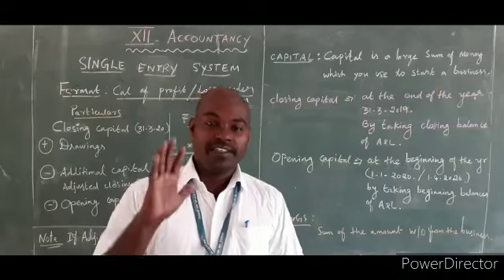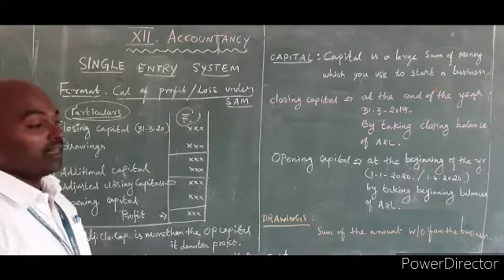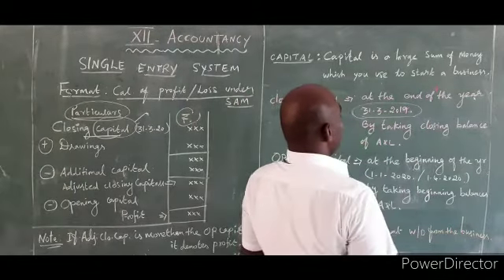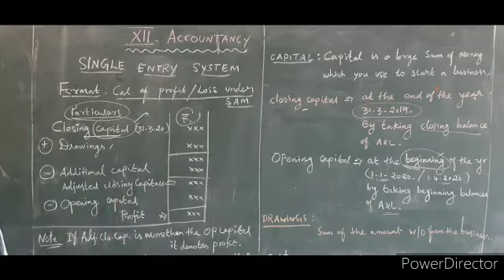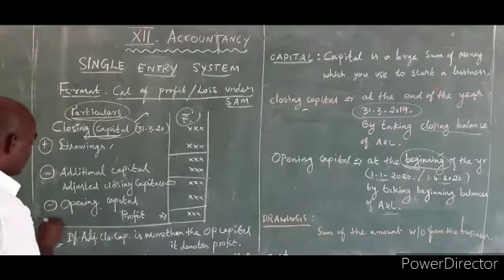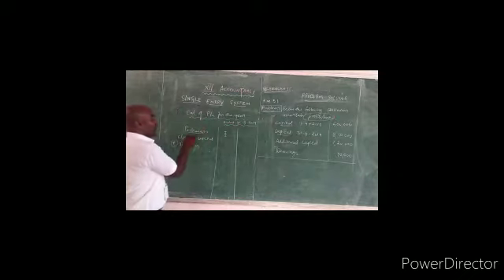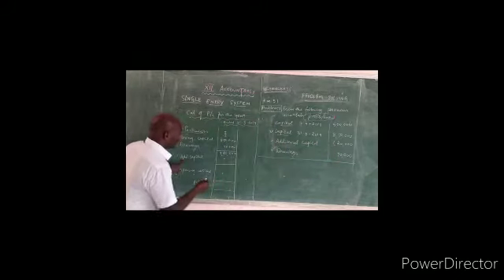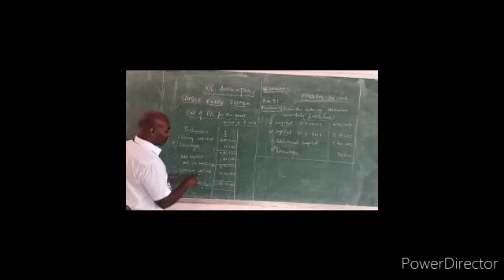12th Accountancy - Single Entry System